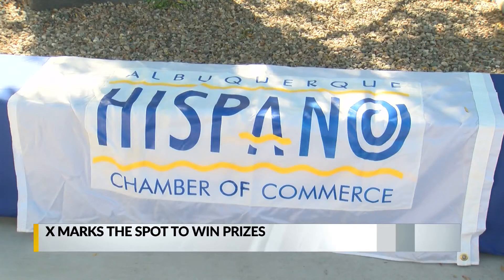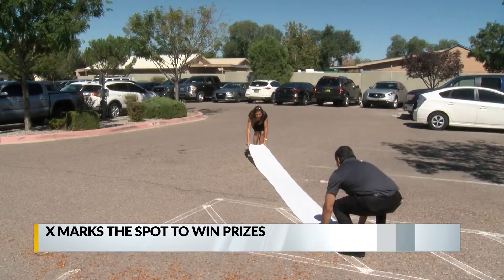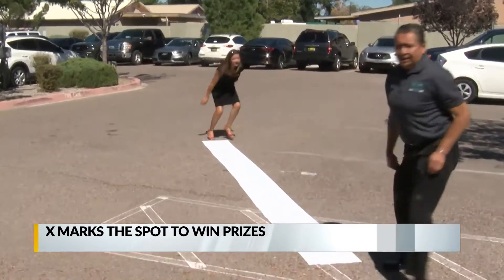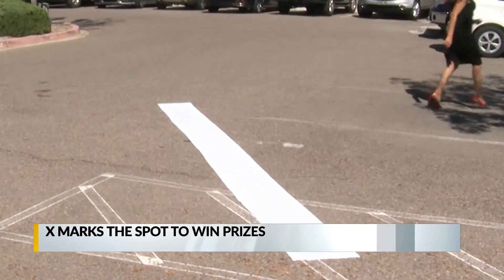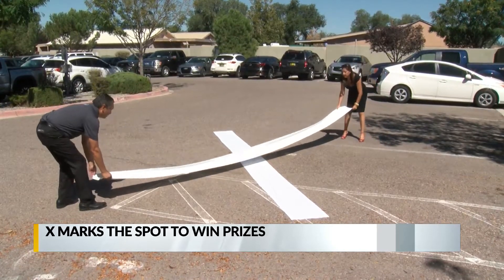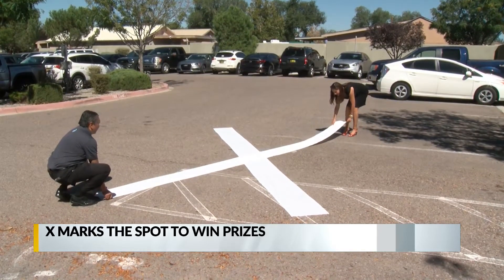X marks the spot to help Balloon Fiesta pilots land